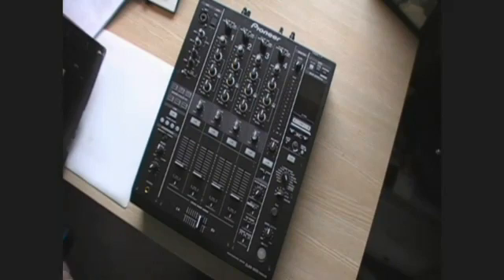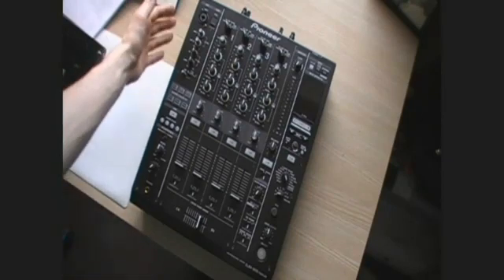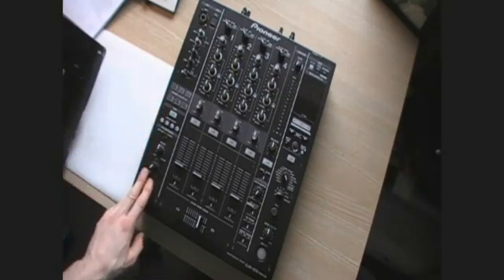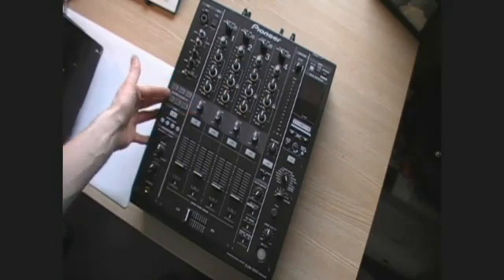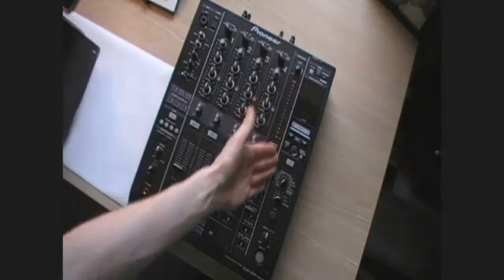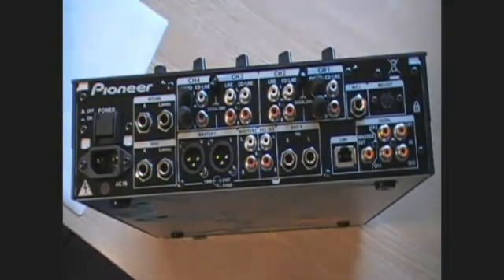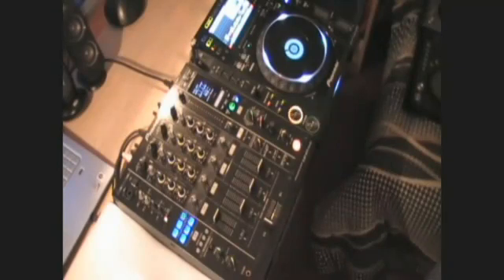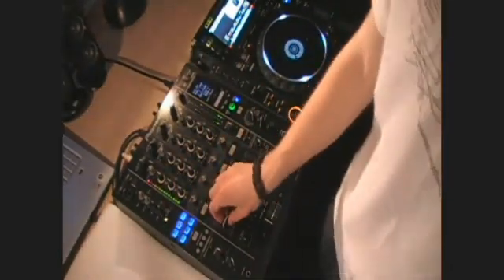Pioneer DJM900 Nexus A First Look PART 1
PART 1
Pioneer demonstrator Gavin McMahon gives world's first run through of Pioneer DJM-900

SUMMARY
DJM-900 4-Channel Professional DJ Mixer / msrp: $2399

* 3 new sound Color Effects and 2 new Beat Effects
* Manipulate parameters of each beat effect with X-Pad control
* Built-in 24bit/96kHz high performance sound card
* Pro DJ Link to connect up to 4 CDJ-2000s/900s or rekordbox™
* Top panel USB connector for DVS software